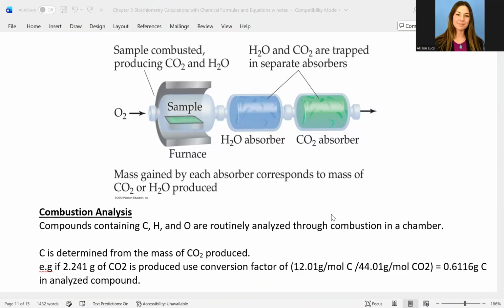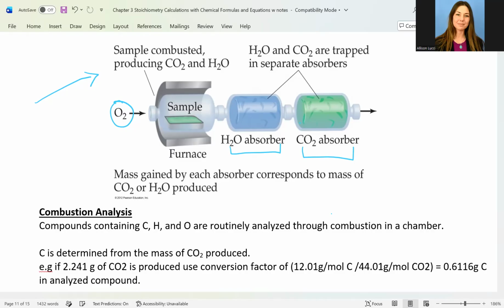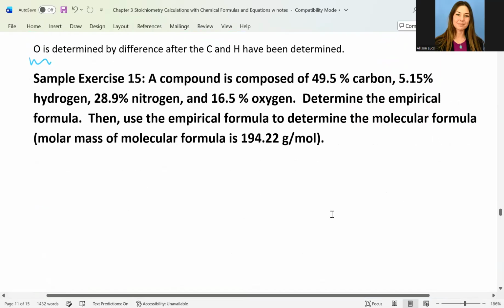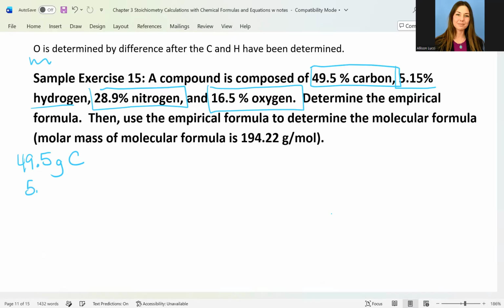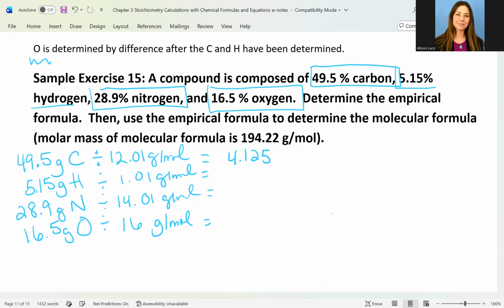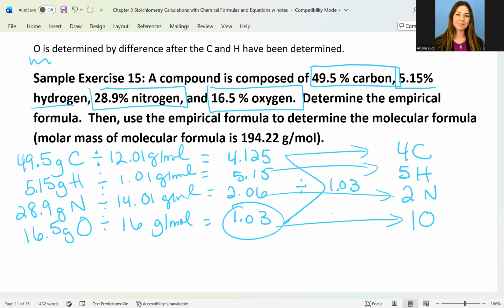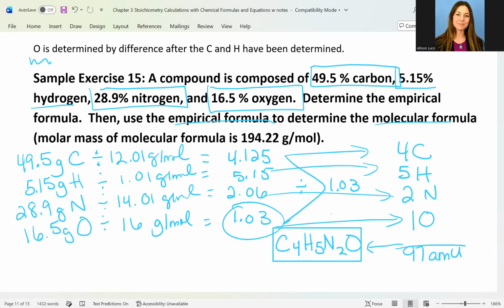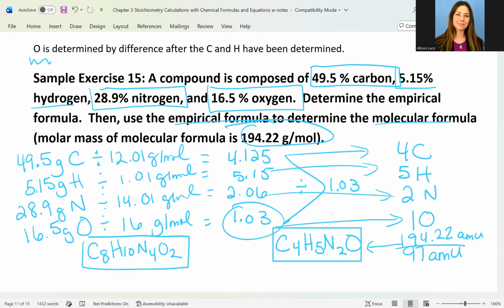Chapter 3-11 Sample Ex. 15